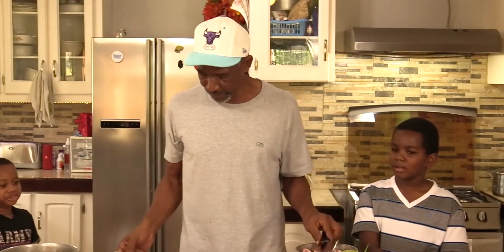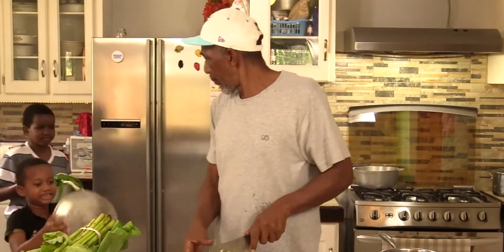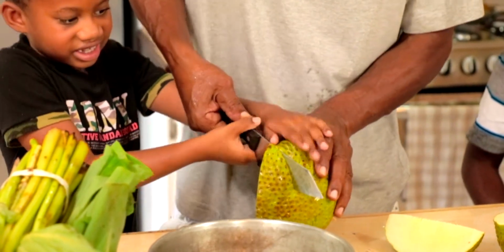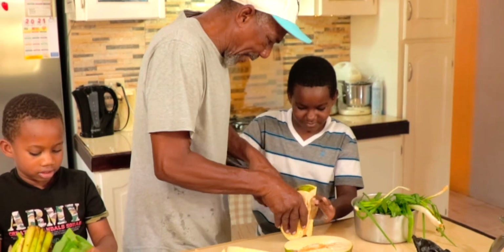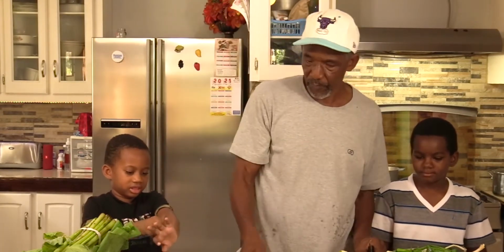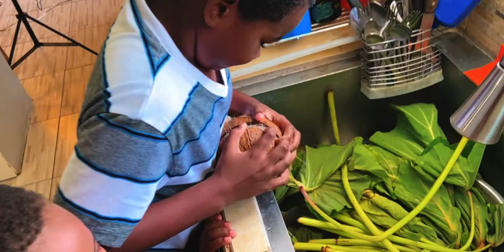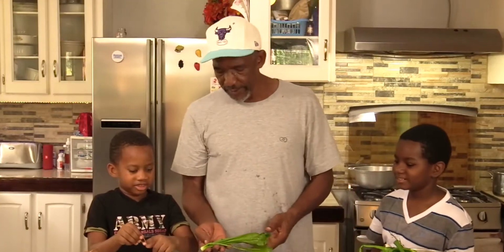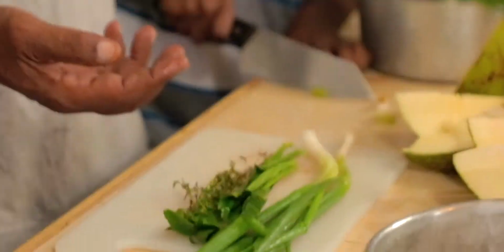Trinbago-Style Breadfruit Oil Down | Cook4we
We Oildown d pot with a little from POPS and now we know what to do we will surely give it a shot again.

Tools Used:
Ninja Mega Kitchen Blender
Farberware Classic Wood Rolling Pin
25 Piece Kitchen Utensil Set
18-Piece Kitchen Dinnerware Set
Kyocera 3Piece Knife Set

Gear Used:
Canon XA11 Professional Camcorder.
Canon EOS Rebel T6i Digital SLR
UBeesize 67" Camera Tripod
New Vidpro XM-55 mic